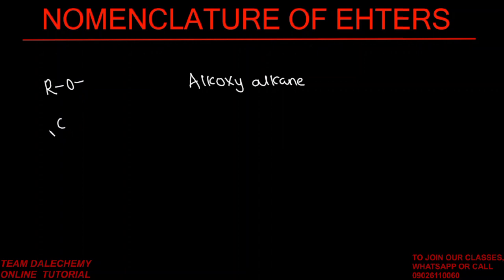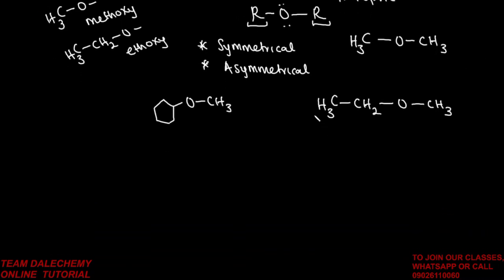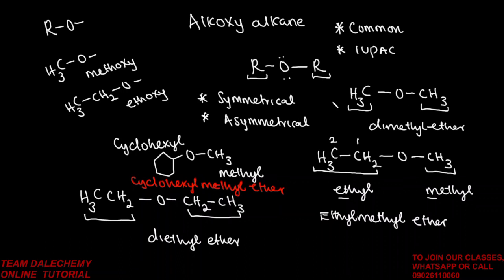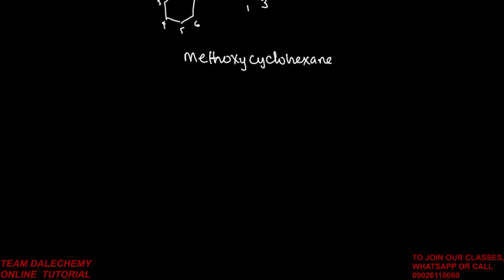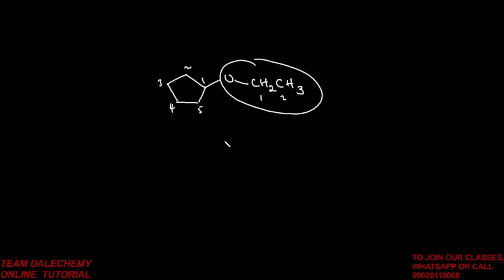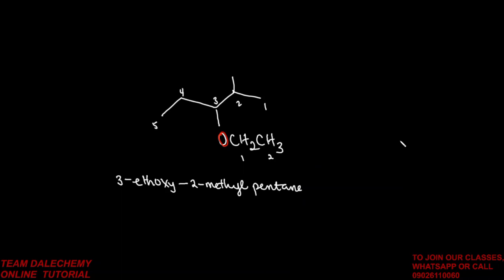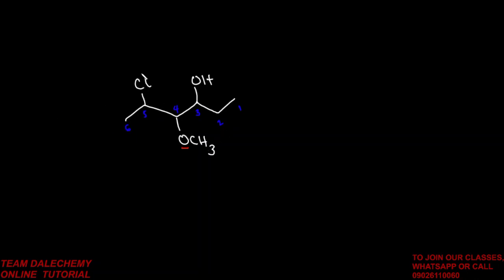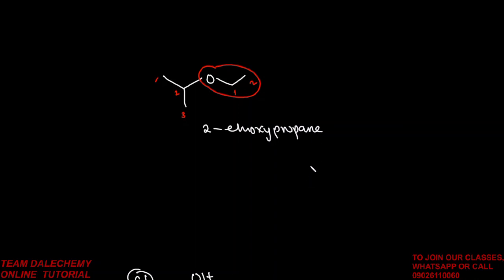CHM 112: NOMENCLATURE OF ETHERS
In this video, nomenclature of Ethers is discussed. several examples of Ethers were named with clear explanation.